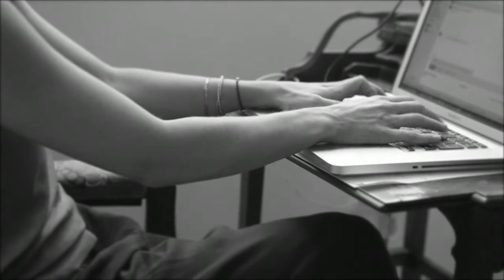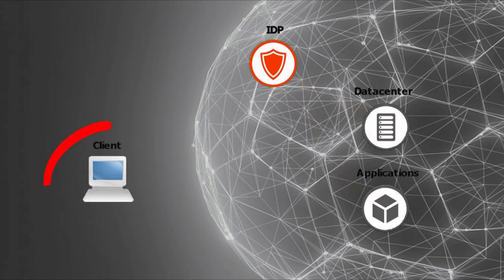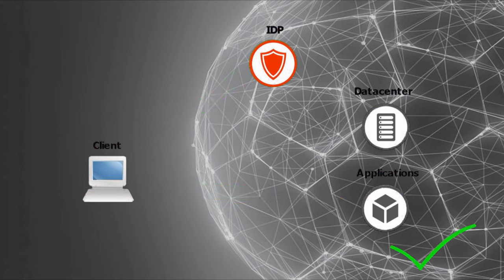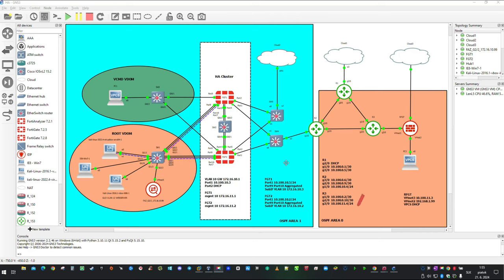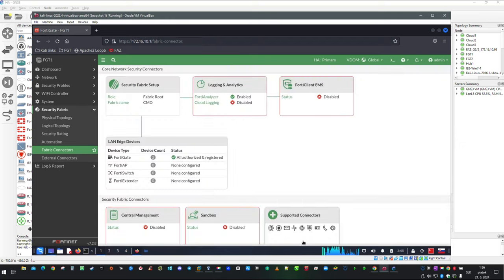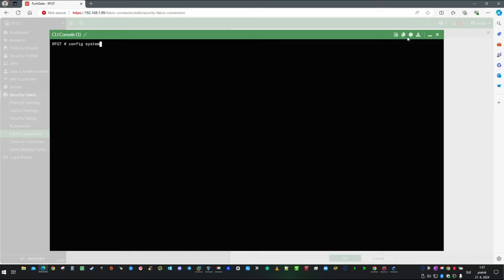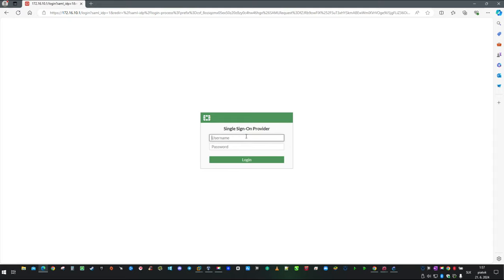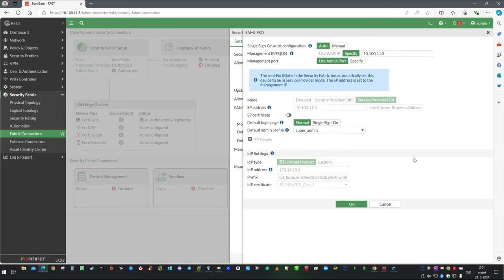Single Sign-On (SSO) in Security Fabric - Build your LAB Pt.12 🔐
In "video Single Sign-On (SSO) in Security Fabric - Build your LAB Pt.12" I will guide you through few steps which are required to set it up. All comfortable from the lab which we are building.